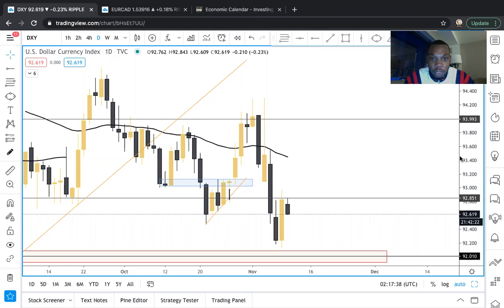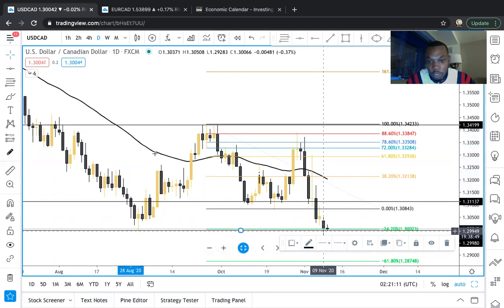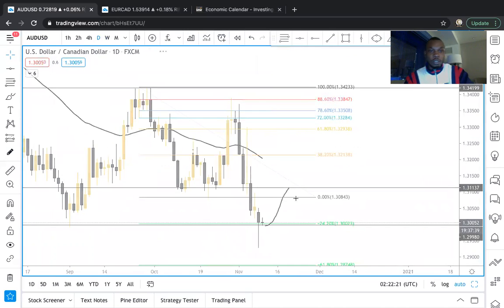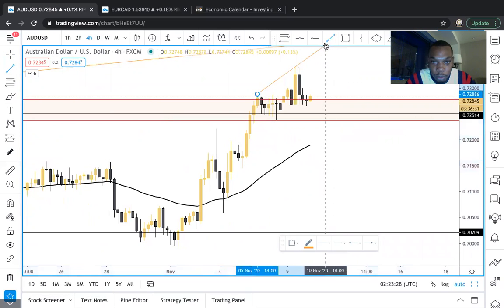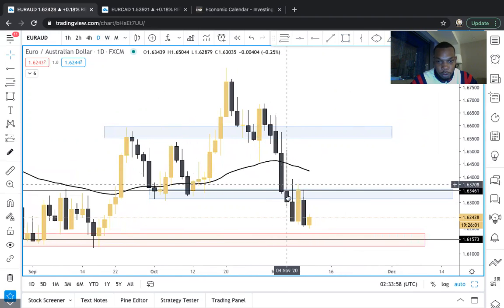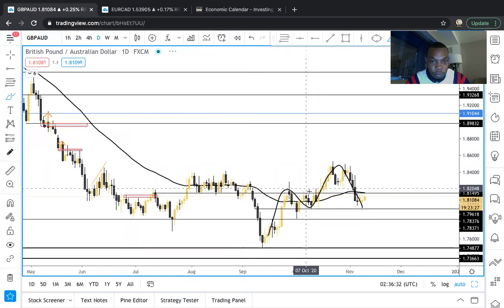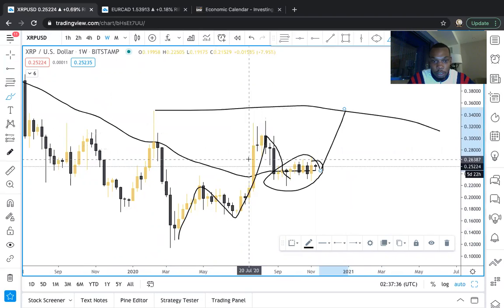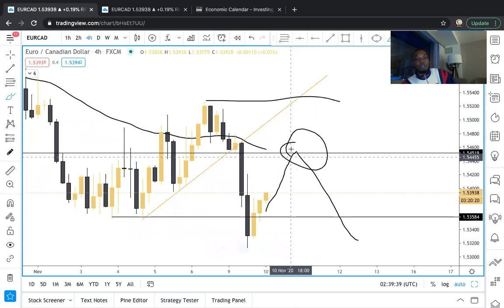MARKUP MONDAY EP 12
ON THIS VIDEO I GO OVER MARKUP MONDAY EPISODE 12 AND ANALYZE A VARIETY OF CURRENCY PAIRS POST U.S PRESIDENTIAL ELECTIONS.
I GIVE MY INSIGHT ON WHAT COULD POTENTIALLY TAKE PLACE THIS WEEK/MONTH.